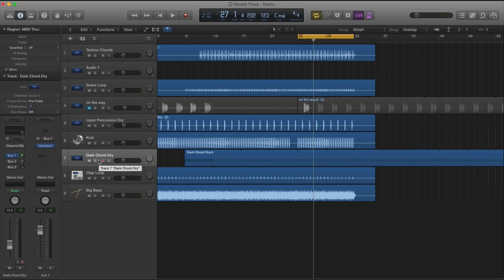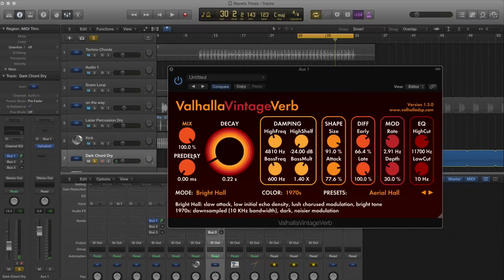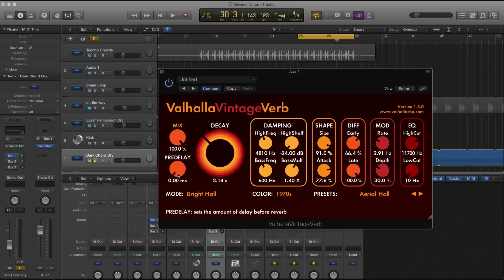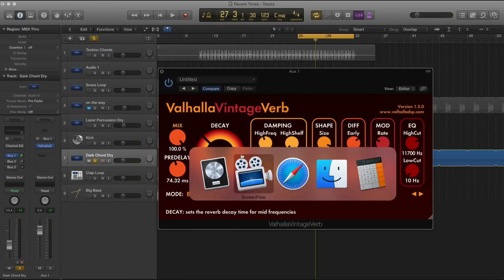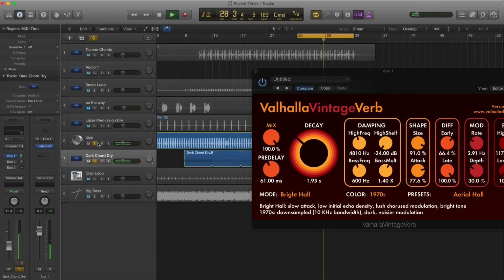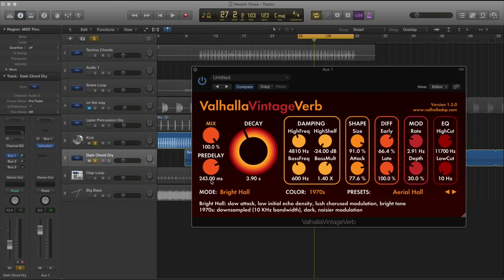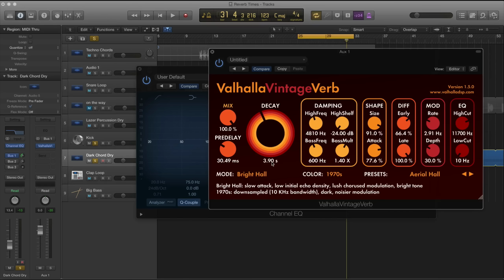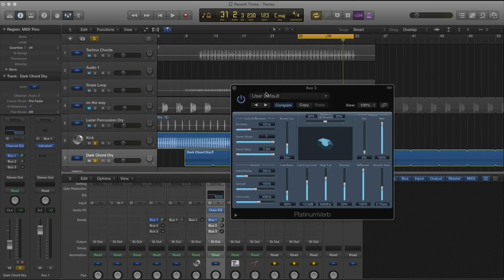Setting Your Reverb To Be In Time With Your Track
This is a great tutorial that shows you how to make your reverbs be in the same tempo with your track. We discuss the settings for the Decay and Pre-Delay times.

This is very important because when you have a track with many different elements that use reverb it could sound a little bit messy and unclear. Reverb also will cause parts to sound like they are in the back of the mix.

The tips and tricks we show you will allow for a much cleaner and tighter sound that will leave your elements in the front of the mix and not get lost.

You can also make some great FX from the tips we show you.

-- ADSR --